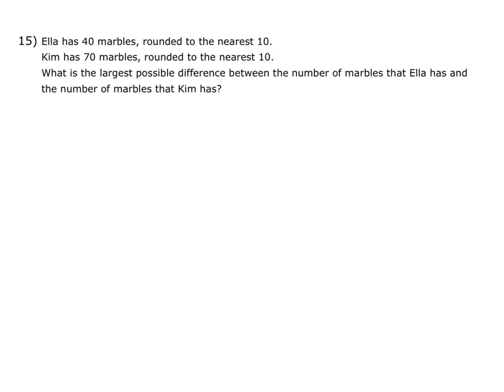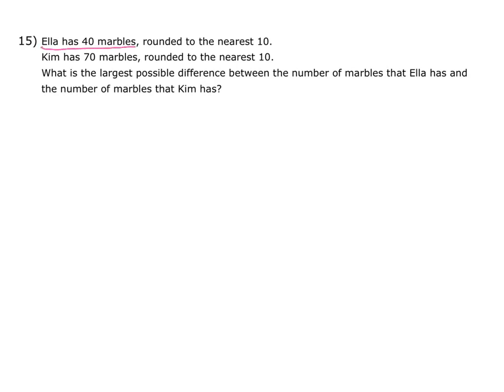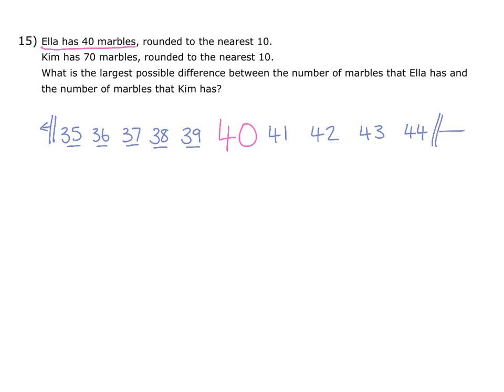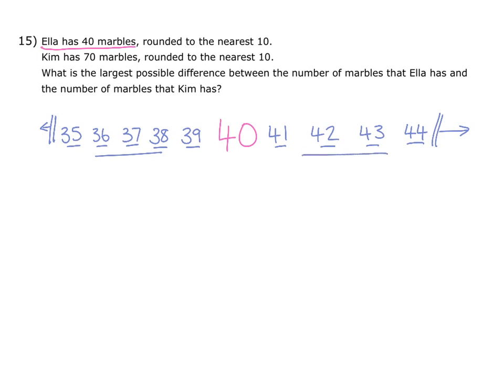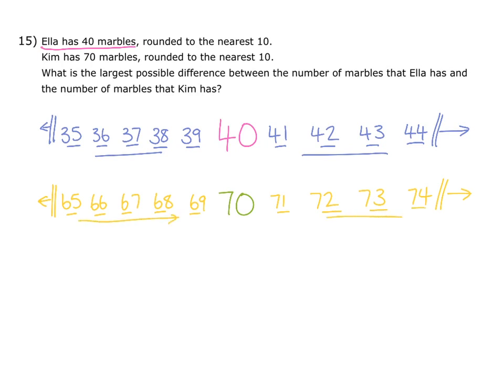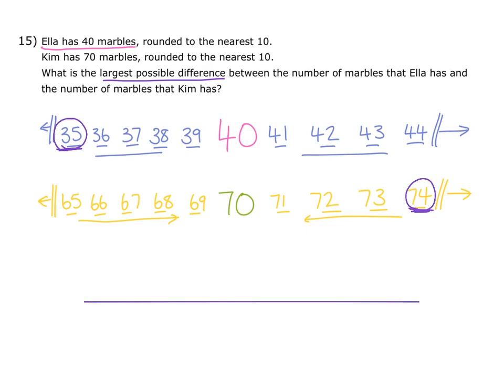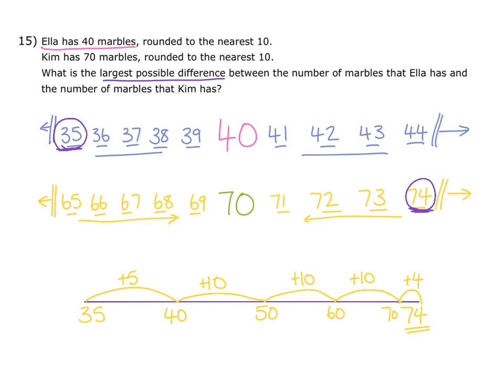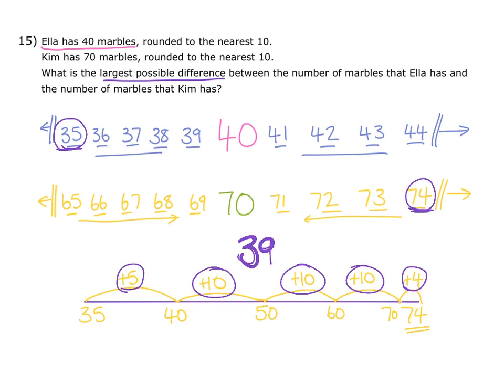7+ (7 Plus) Exam, Mathematics Problem Solving Pack, Question 15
⬆️This is a sample video tutorial from 7+ Mathematics: Problem Solving

✔️The pack covers all the key types of Problem Solving questions you need to know for the 7+ Mathematics Exam